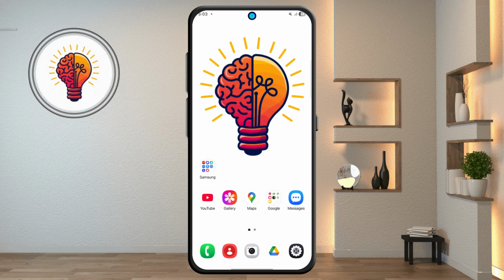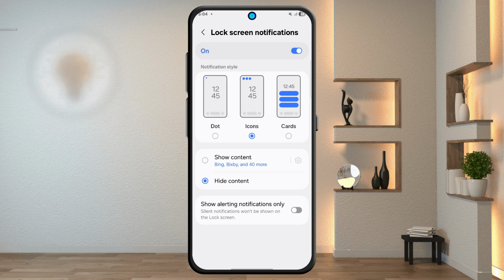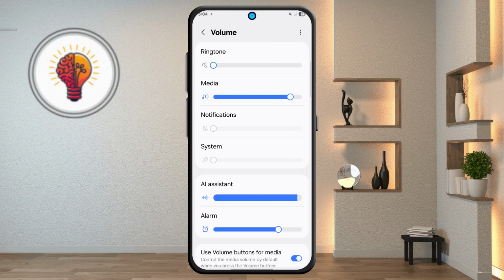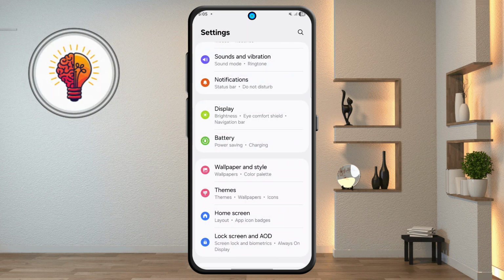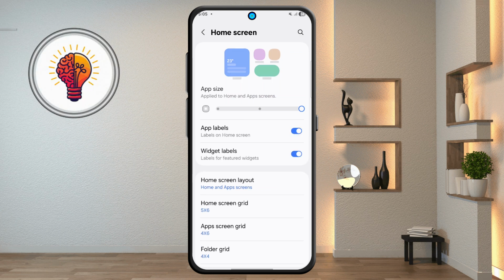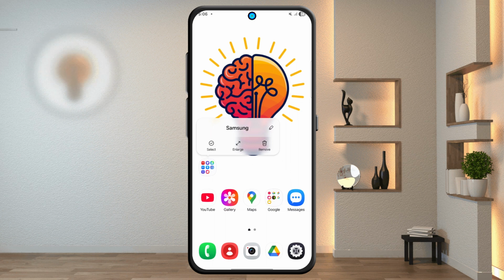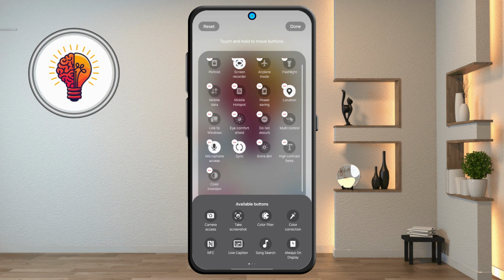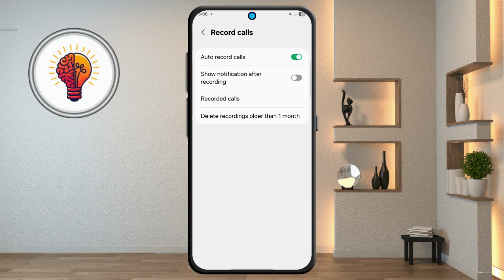How To Update Samsung Galaxy A23 5G to One UI 7.0 (2025) 🔥 + 10 Hidden Features! 🚀📱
Samsung Galaxy A23 5G One UI 7.0 Update 2025 – Discover 10+ Hidden Features You Must Try!

In this video, you’ll learn how to update your Samsung Galaxy A23 5G to the latest One UI 7.0 (Android 15) and explore over 10 amazing hidden features, tips, and tricks to boost performance, battery life, and productivity. Whether you're upgrading or already running the update, this guide will help you unlock the full potential of your device.

📌 What’s covered in this video:

How to install the One UI 7.0 update safely

10+ secret features you didn’t know about

Performance & customization tips

Useful settings you should enable now

Samsung Galaxy A23 5G update 2025, One UI 7.0 new features, hidden features Samsung A23, Android 15 Samsung, One UI 7 tips and tricks, Galaxy A23 software update, Samsung settings guide.

✅ Stay updated with the latest One UI & Android features every week.